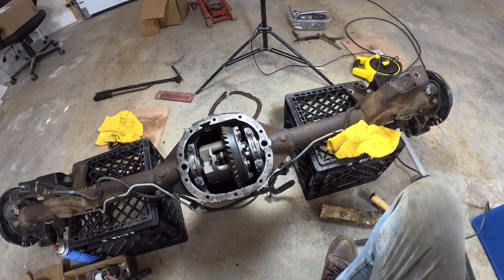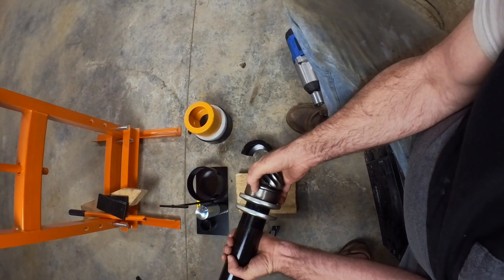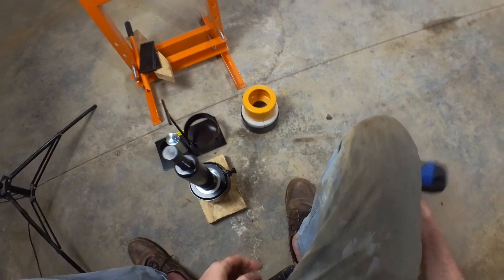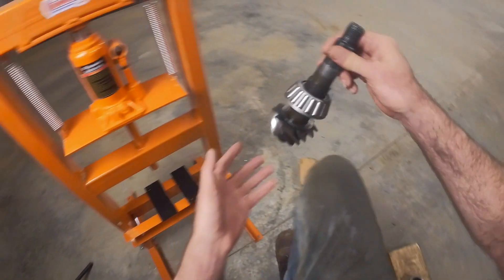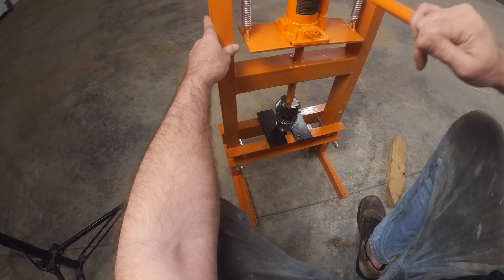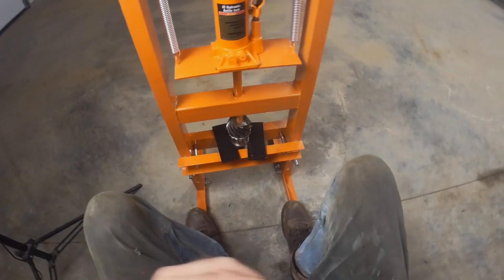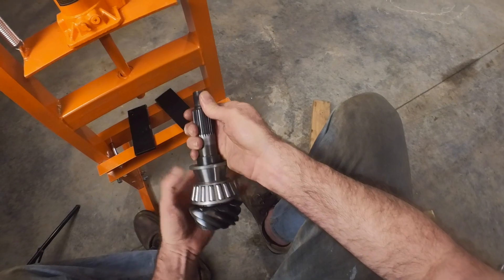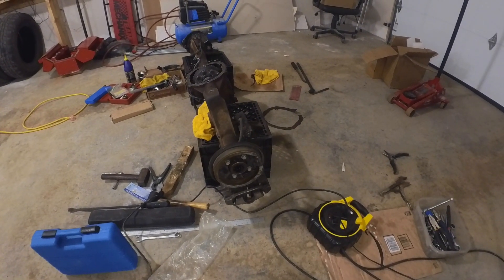How to remove a Pinion Bearing - Testing Cheap tools from Amazon - Hydraulic press & Bearing Puller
So in this video I try out a cheap hydraulic press and Bearing puller from Amazon to see if they can pull off a pinion bearing and press it back on without damaging the bearing.
LSx Motorsports